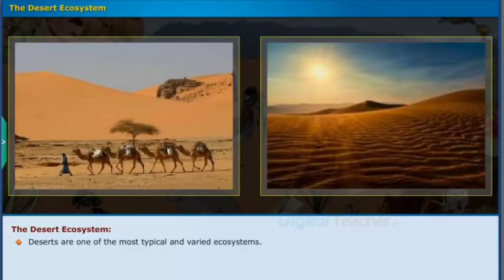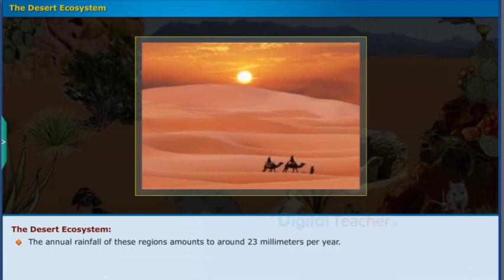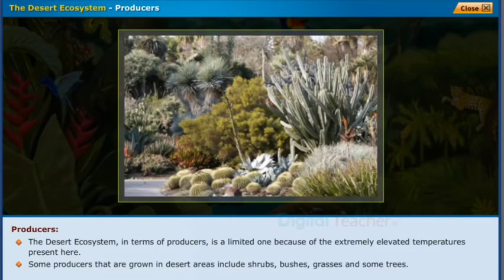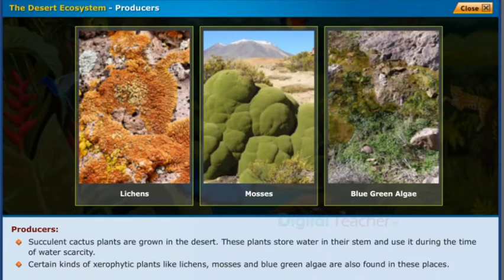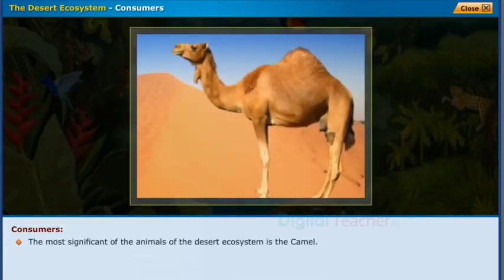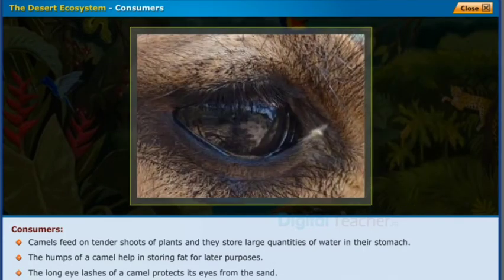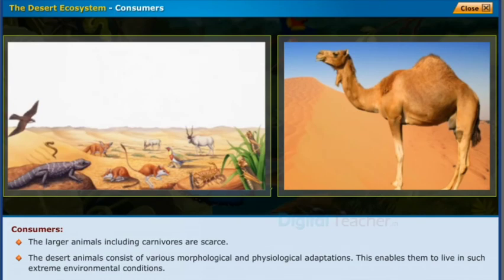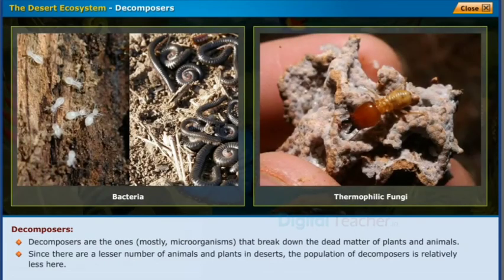8th class biology topic 7The Desert ecosystem.